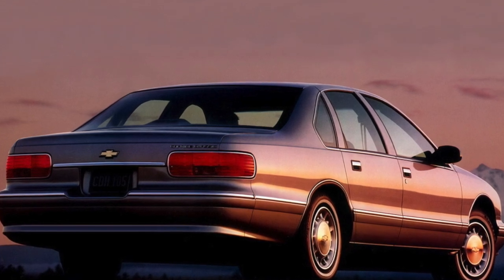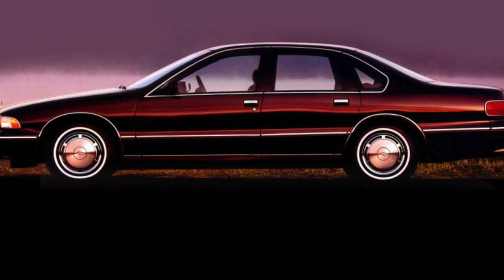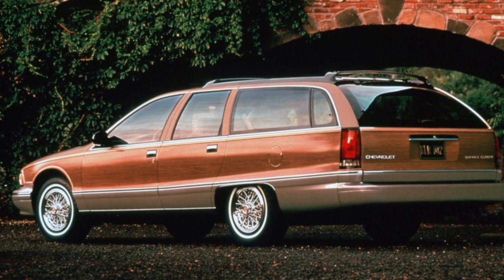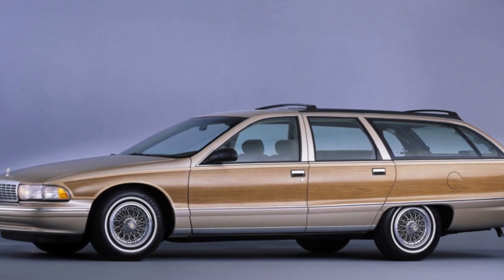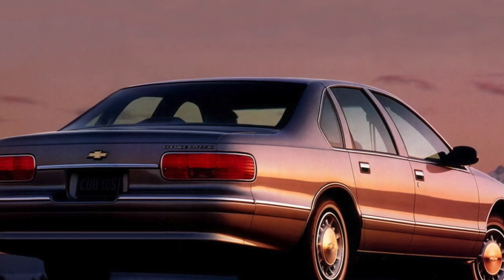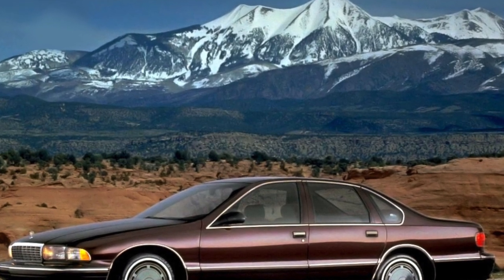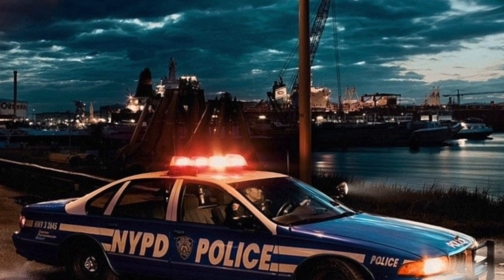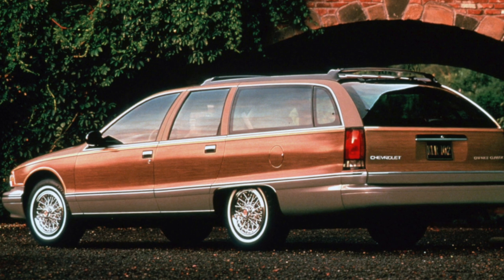Everything You Need to Know About the Chevrolet Caprice Classic - Fault Guide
The most common problems with a used Chevrolet Caprice Classic?